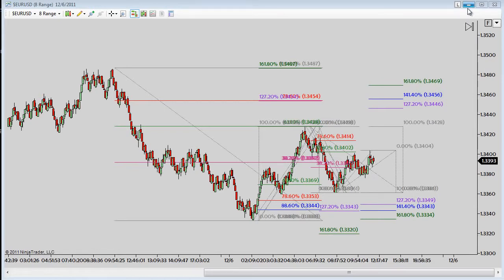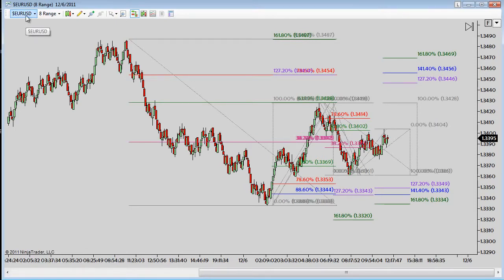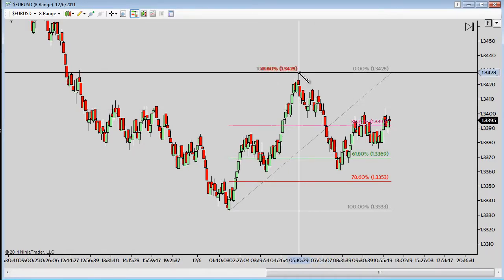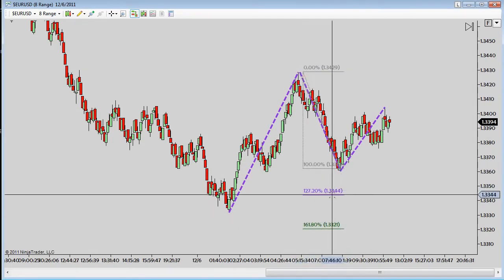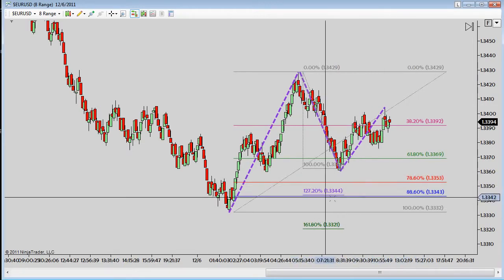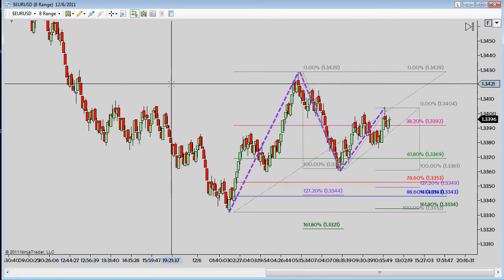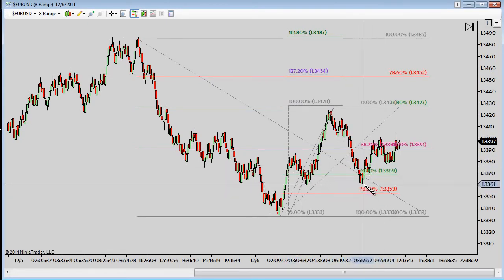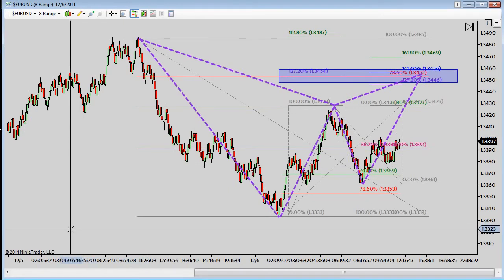Forex How to Know Where the Market is Going